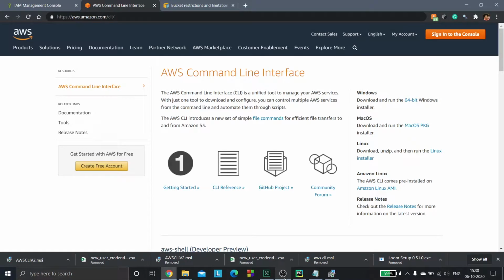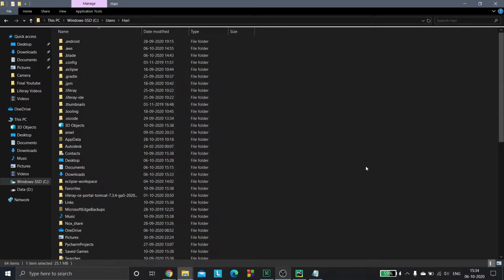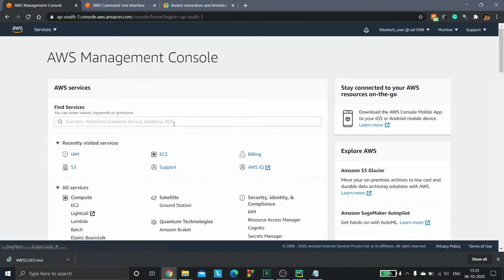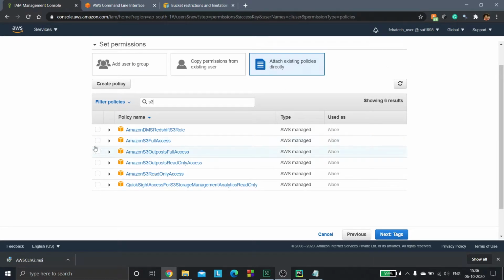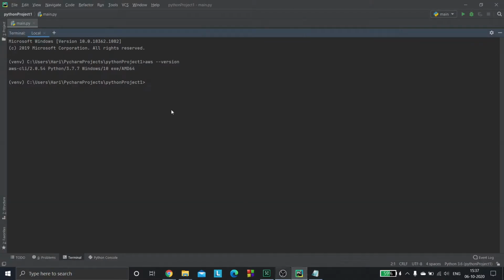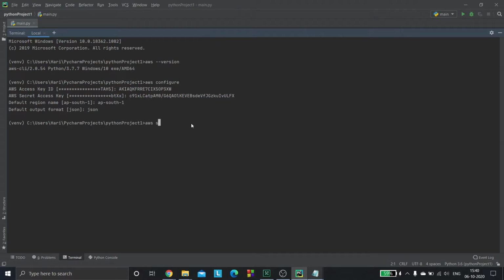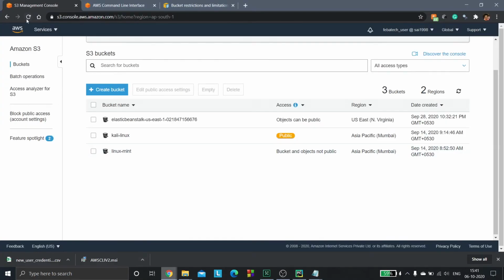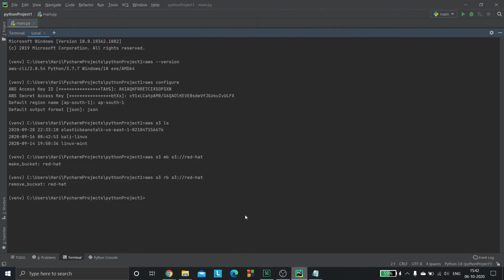FEBATECH AWS | How to access the AWS console using the AWS CLI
Link for the installer

Commands used :
aws --version
aws configure
aws s3 mb s3://bucket-name
aws s3 rb s3://bucket-name